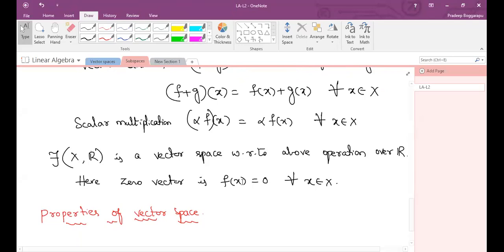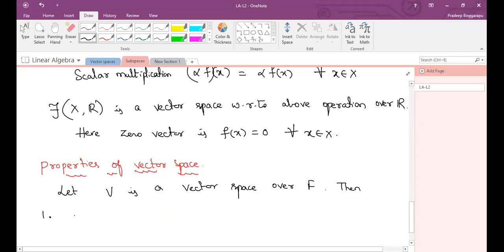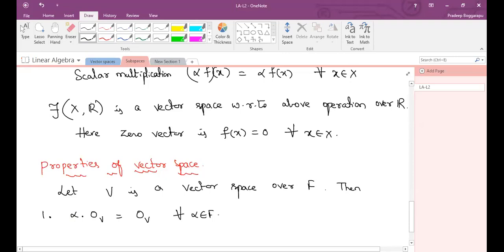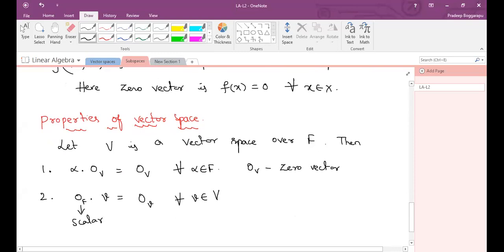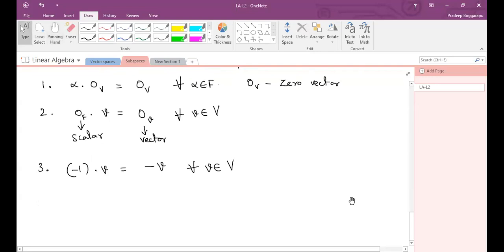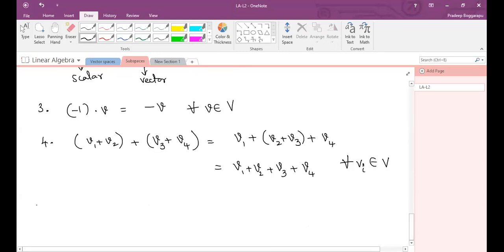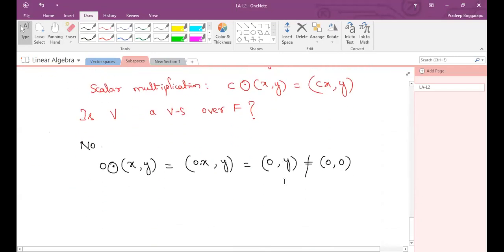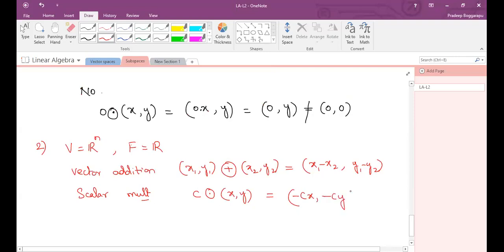JL&TS SET MATHEMATICS||FERMAT EDUCATIONAL ACADEMY||VECTOR SPACE AND SUBSPACE BY PROF. PRADEEP, IISC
FERMT EDUCATIONAL ACADEMY, JL,SET MATHEMATICS ONLINE COACHING
DOWENLOAD FERMAT EDUCATIONAL ACADEMY(FEA) APP IN PLAY STORE:

✍️ తెలుగు మరియు ఇంగ్లీష్ లాంగ్వేజ్లలో అర్థమయ్యే రీతిలో ఎక్స్ప్లెయిన్ చేయబడును. క్లాసెస్ అయిపోయిన వెంబడే డౌట్ live క్లారిఫికేషన్  ఉండును.సెట్టు నెట్టు జెల్ ప్రిపేర్ అయ్యే గణిత అభ్యర్థుల కోసం ప్రత్యేకమైన మెటీరియల్ తయారుచేసి ఆన్లైన్ ఎగ్జామ్స్ కండక్ట్ చేస్తూ లైవ్ ఆన్లైన్ క్లాసెస్ ప్రొవైడ్ చేస్తున్న ఫార్మాట్ ఎడ్యుకేషనల్ అకాడమీ.
DIRECTOR
Dr. T. NAGAIAH, M. Sc, B.Ed., AP SET, TS SET, Ph.D.
20 Years of Teaching Experience
ASSISTANT PROFESSOR
KAKATIYA UNIVERSITY
SAILENT FEATURES:
✍️ BEST STUDY METERIAL
✍️EXPERIENCED FACULTY FROM IISC, IIT, NIT, OU AND KU
✍️EVERY DAY  6PMTO 9PM.
✍️ONLINE TEST SERIES
✍️EVERY SUNDAY ONLINE EXAM AND PAPER DISCUSSION
✍️BILINGUAL COACHING.
✍️APP BASED ONLINE COACHING FOR LIVE ONLINE CLASSES.
FERMAT EDUCATIONAL ACADEMY JL AND SET MATHEMATICS CLASSES RECORDED VIDEOS:✍️ SEE FOR DEMMO CLASS
 20th dec-2022,Day 3:
 21St Dec, 2022,Day 4.
FOR JOINIG THE COACHING CONTACT
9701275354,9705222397